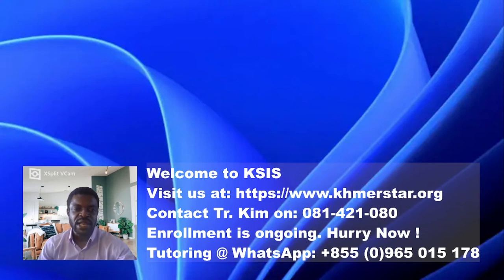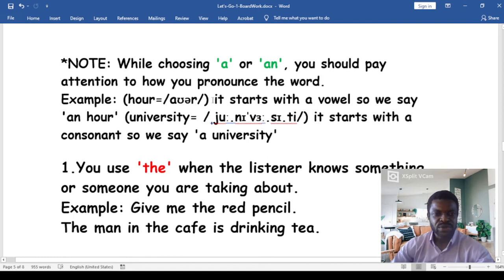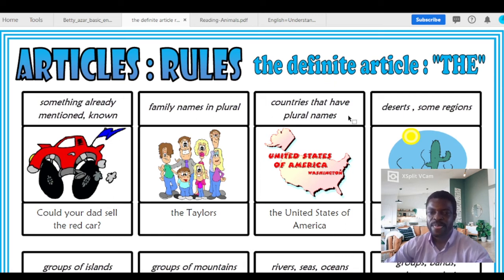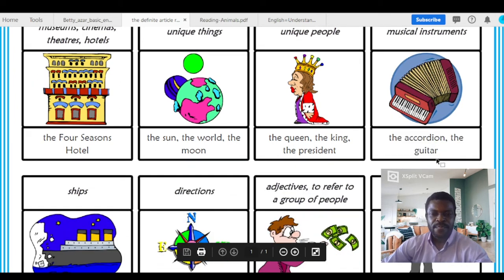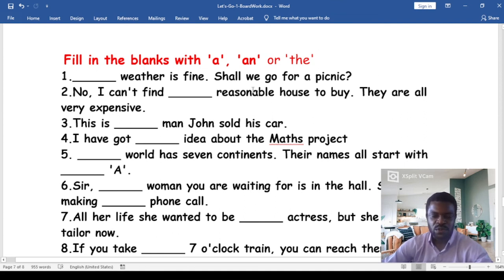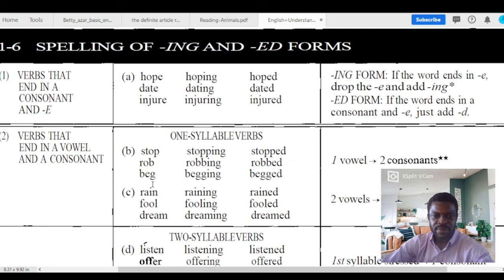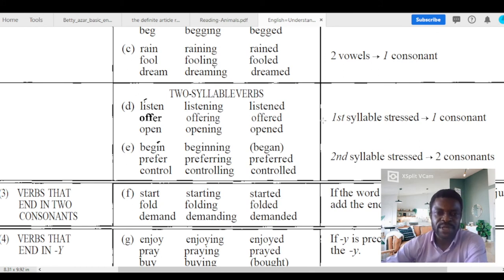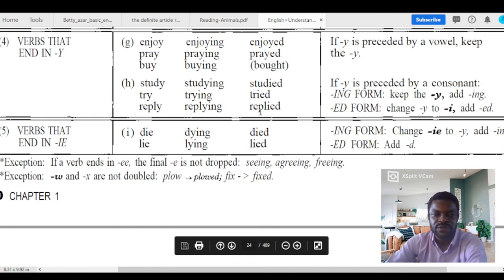Lectures & Tutorials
For Education